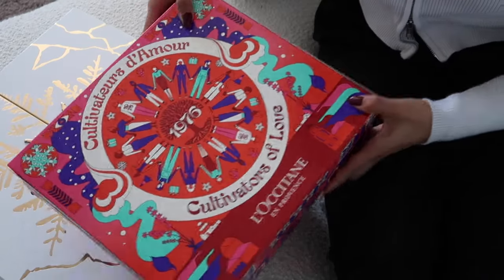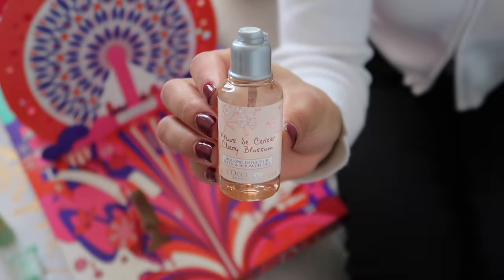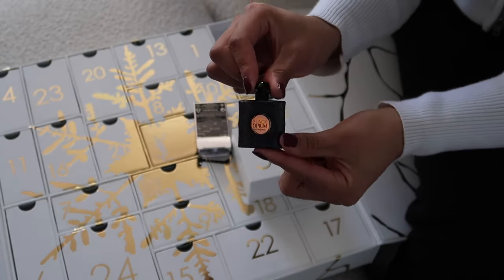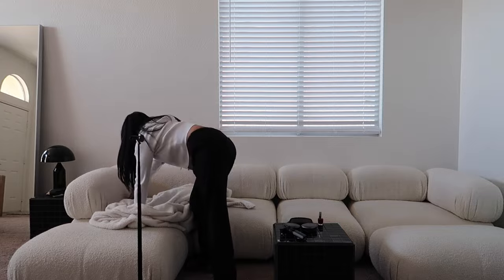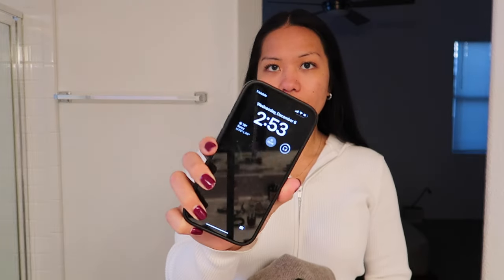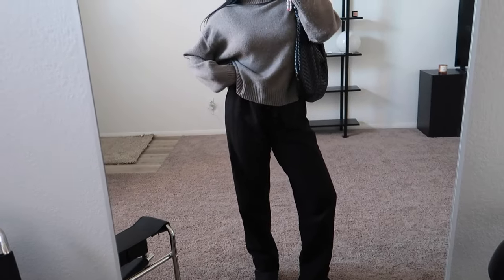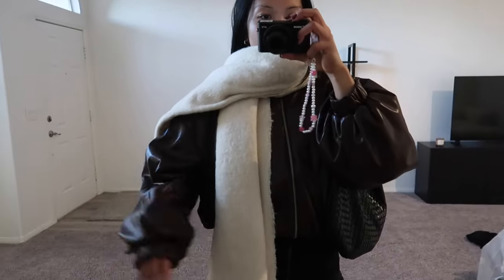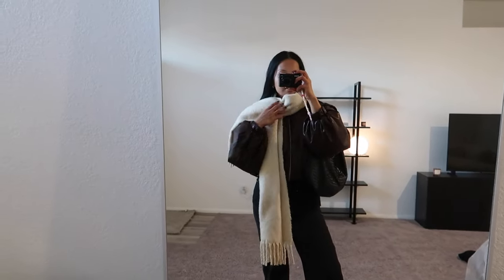VLOGMAS | YSL advent calendar, trip to portland, workout with me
join me for a few days in my life! in this vlog: YSL advent calendar unboxing, quick trip to portland, staying on track with my routines, pr unboxing and more!

chapters:
0:00 intro
0:17 new dining chairs
0:41 pilates
1:12 hot yoga
1:35 YSL & L'occitane advent calendars!
3:01 work
3:13 trader joes & ootd
3:55 pr unboxing: revolve & YSL
4:46 cook with me
5:11 holiday baking
5:46 trip to portland

FAQ:
age: 25
college: Central Washington University (undergrad) & Portland State University (grad)
location: Portland, OR
camera: Canon Mark G7Xii
editing software: Final Cut Pro X